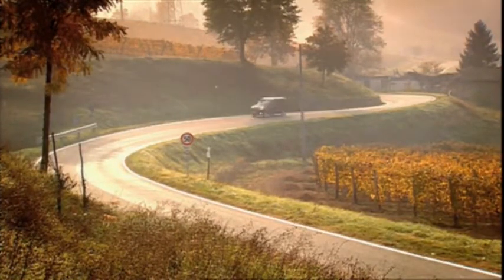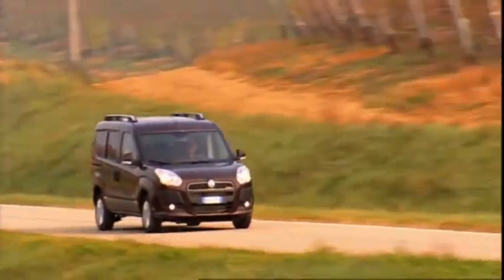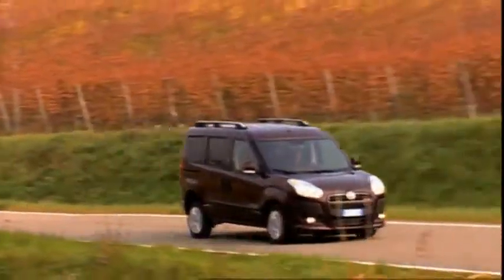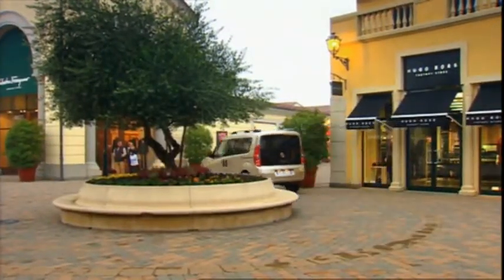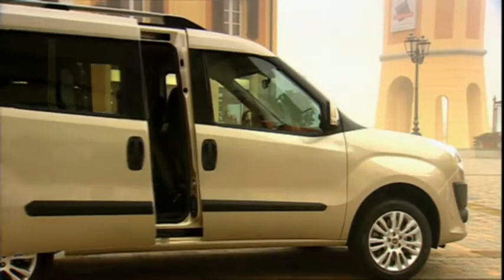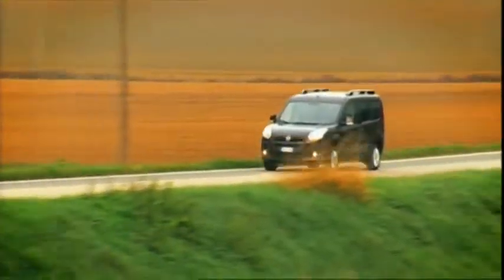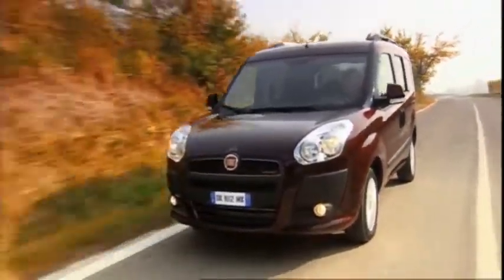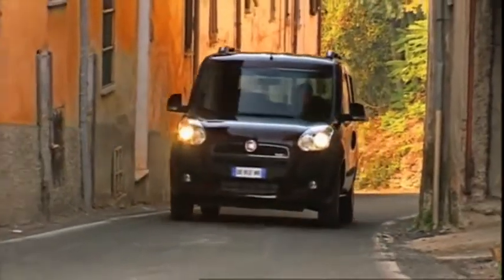Fiat Nuovo Doblo Combi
Компания: «ТОРИНО АВТО» официальный дилер: Lancia, Fiat, Alfa Romeo, Abarth в Украине. Вы можете купить данный автомобиль, оформить кредит или лизинг.
К Вашему вниманию весь модельный ряд: Lancia, Fiat, Alfa Romeo, Abarth
в официальном дилерском центре на Оболони, ул. Приозерная, 2 тел.: 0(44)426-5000